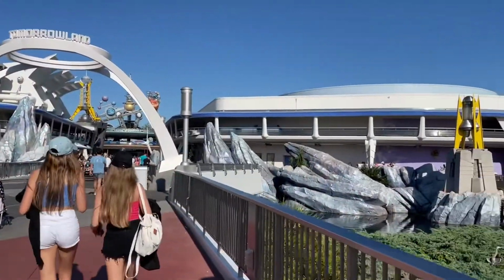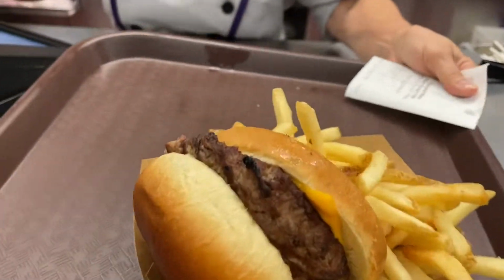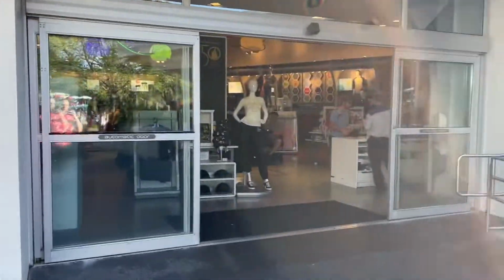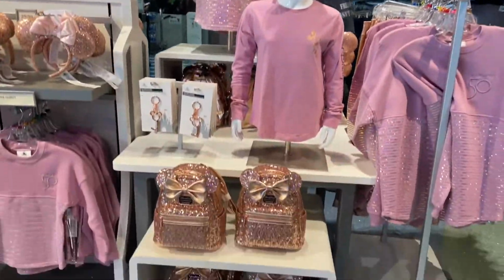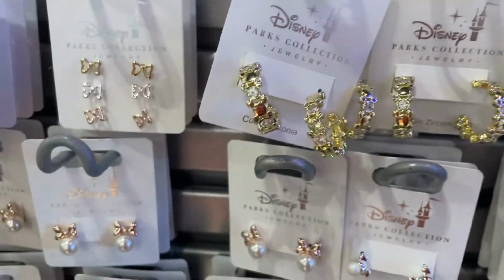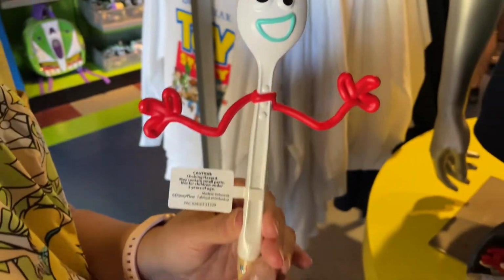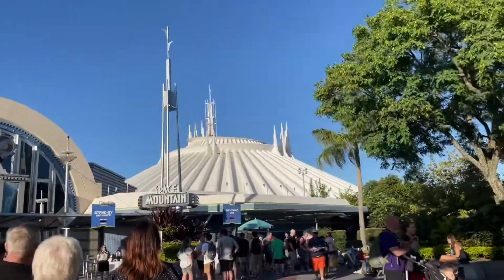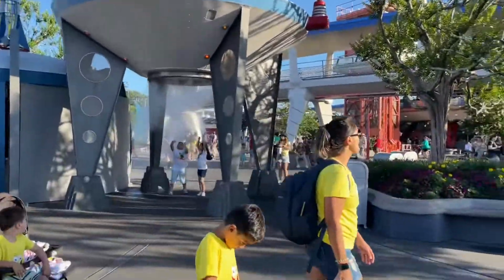A deeper look inside Tomorrow land at Magic Kingdom!